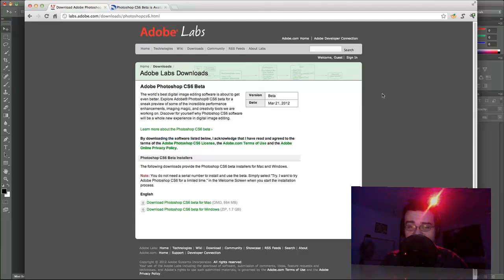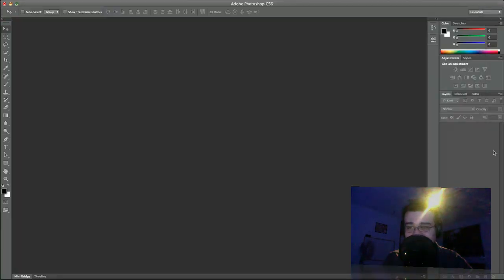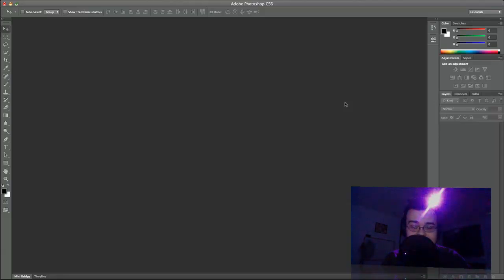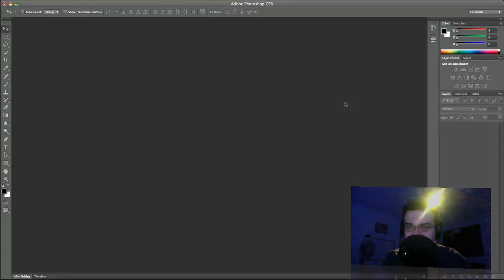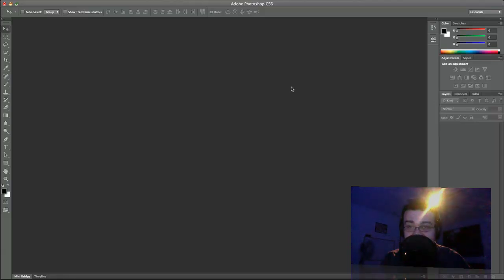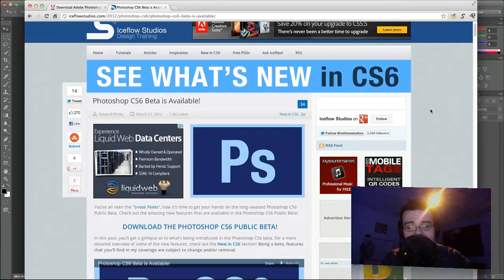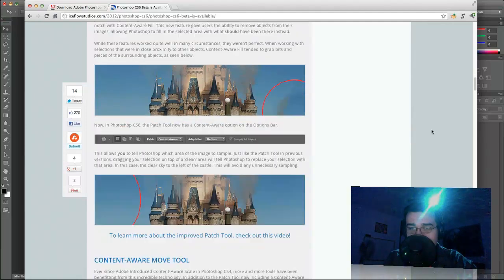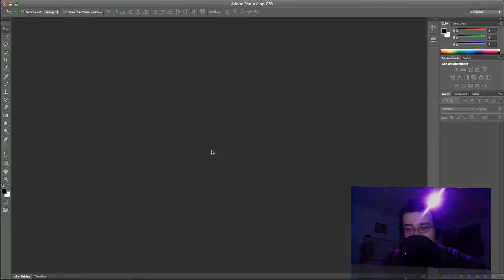Photoshop CS6 Beta Now Available!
"A whole new experience in digital image editing"